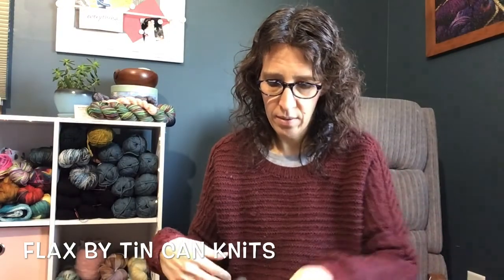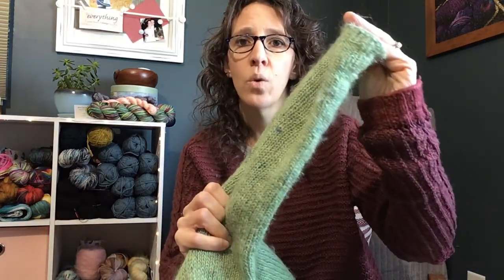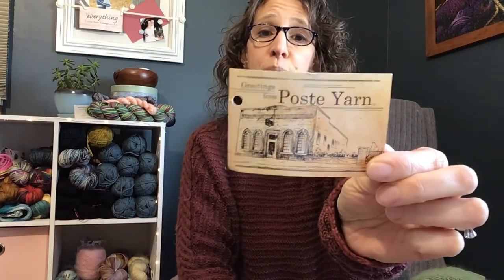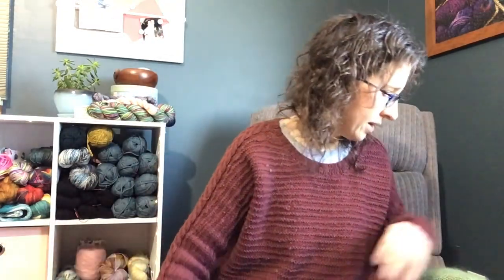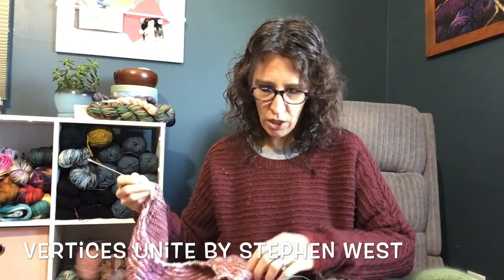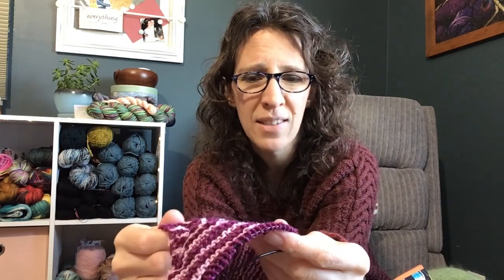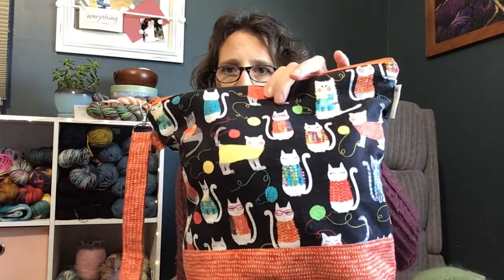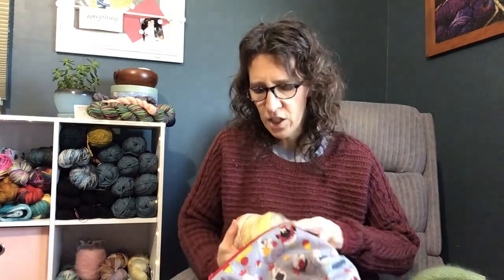Berry Fun Adventures Episode 17: Travel Knitting!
I am back with lots of Works In Progress and even a Finished Object.  I talk about what I am planning to take on my upcoming trip, as well as what I am dreaming of casting on in the very near future.

Show Me Yarn